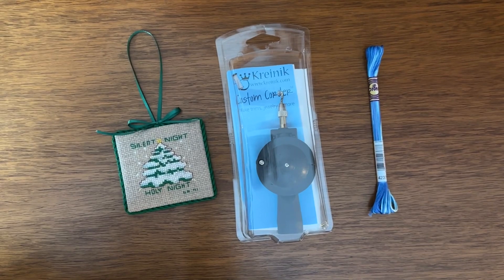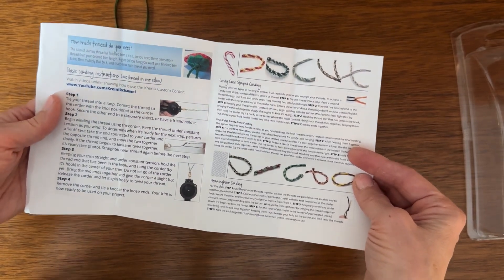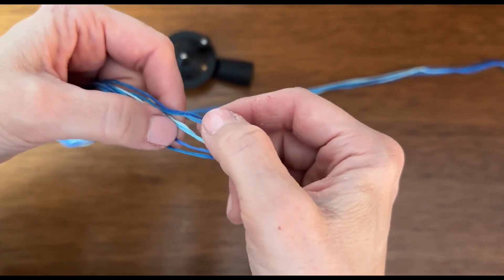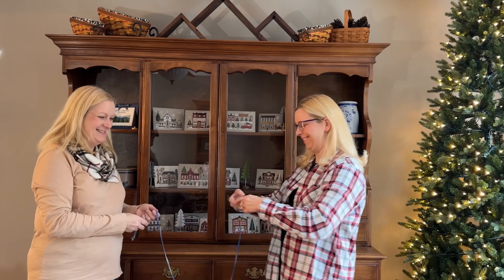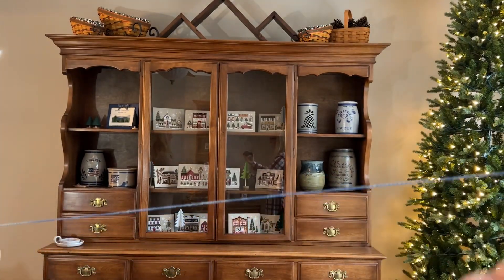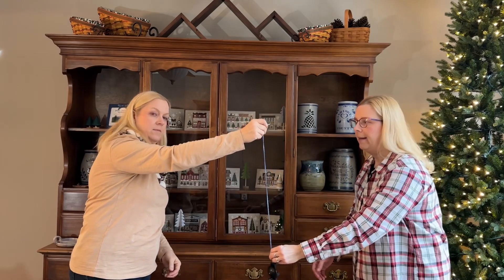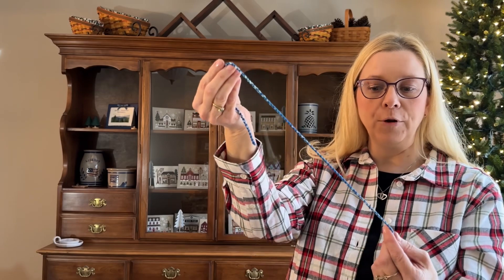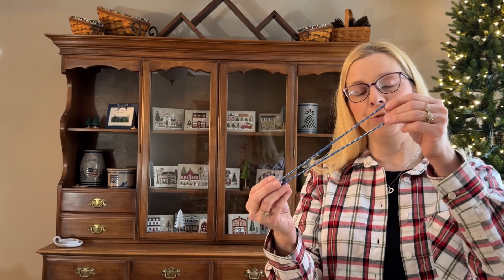Flosstube 8: Tutorial Make cording with the Kreinik Custom Corder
We hope you enjoy this tutorial video for making your own custom cording with the Kreinik Custom Corder!

We used products:
Kreinik Custom Corder

DMC Floss
Available at your local needlework shop, and Michaels, Joann’s, Hobby Lobby

That’s it!